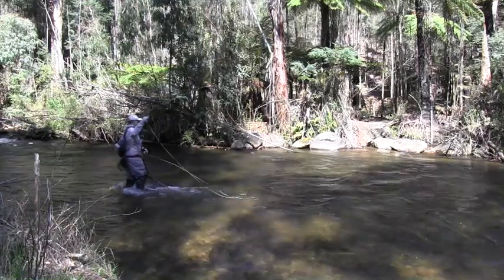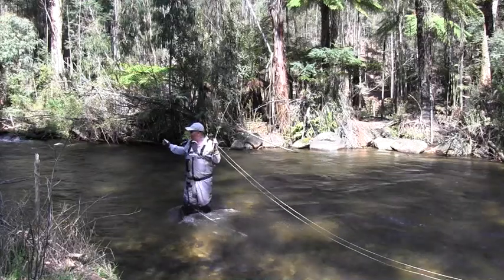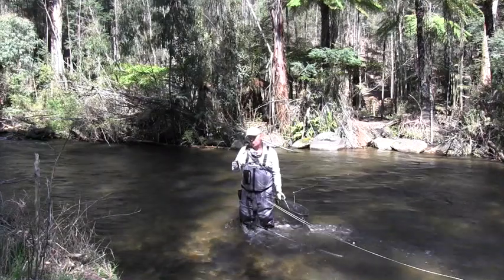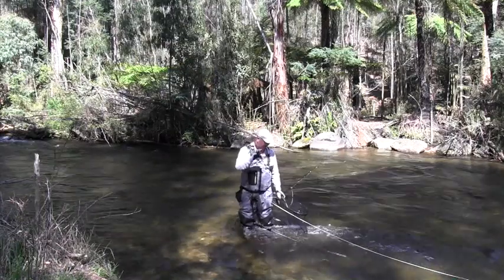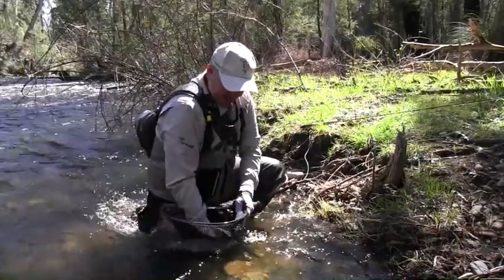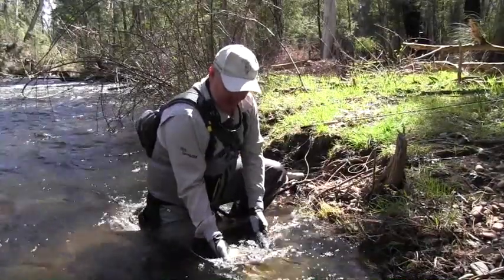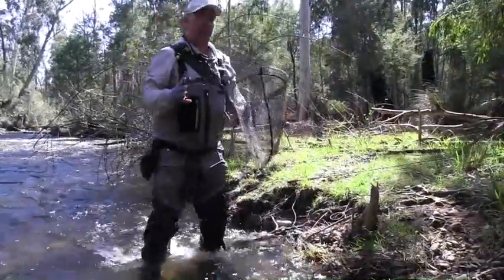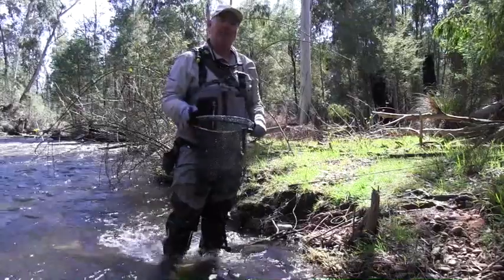Gavin Hurley fly fishing in Victoria's small waters 3